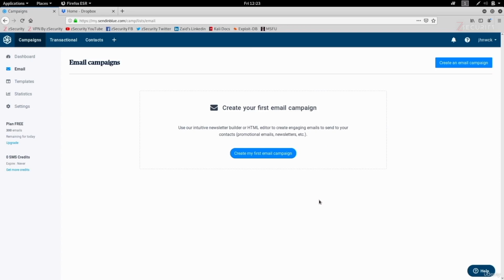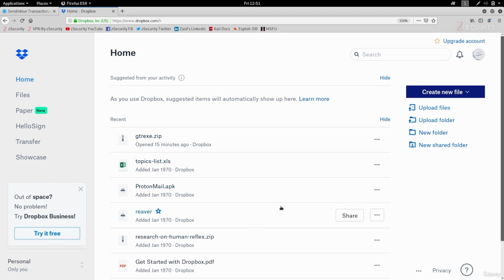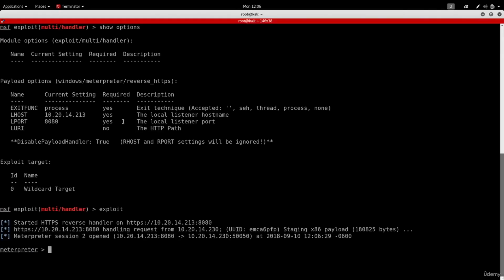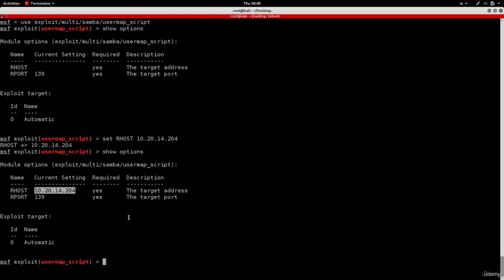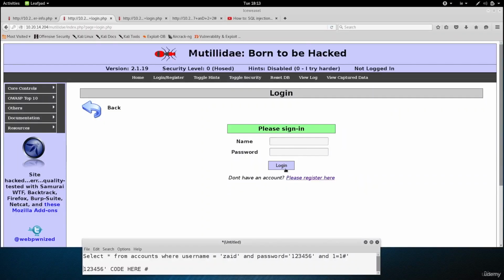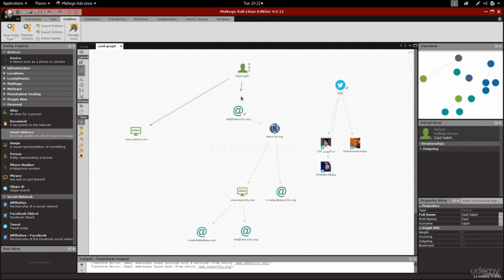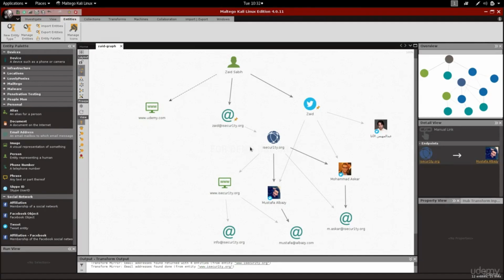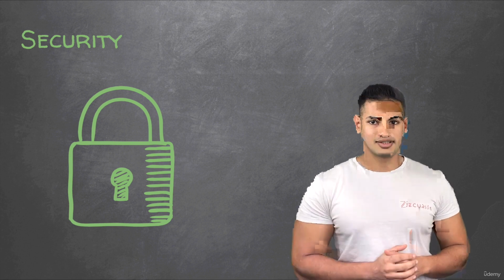Learn Ethical Hacking From Scratch | Preview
Become an ethical hacker that can hack computer systems like black hat hackers and secure them like security experts. 135+ ethical hacking & security videos. Start from 0 up to a high-intermediate level. Learn ethical hacking, its fields & the different types of hackers. Install a hacking lab & needed software (on Windows, OS X and Linux). Hack & secure both WiFi & wired networks. Understand how websites work, how to discover & exploit web application vulnerabilities to hack websites. Use 30+ hacking tools such as Metasploit, Aircrack-ng, SQLmap. etc. Discover vulnerabilities & exploit them to hack into servers. Hack secure systems using client-side & social engineering. Secure systems from all the attacks shown. Install & use Kali Linux - a penetration testing operating system. Learn linux basics.
Learn linux commands & how to interact with the terminal. Learn Network Hacking / Penetration Testing. Network basics & how devices interact inside a network. Run attacks on networks without knowing its key. Control Wi-Fi connections without knowing the password. Create a fake Wi-Fi network with internet connection & spy on clients. Gather detailed information about networks & connected clients like their OS, ports ...etc. Crack WEP/WPA/WPA2 encryptions using a number of methods. ARP Spoofing / ARP Poisoning. Launch various Man In The Middle attacks. Access any account accessed by any client on the network. Sniff network traffic & analyse it to extract important info such as: passwords, cookies, urls, videos, images ..etc. Intercept network traffic & modify it on the fly.
Discover devices connected to the same network. Inject Javascript in pages loaded by clients connected to the same network. Redirect DNS requests to any destination (DNS spoofing). Secure networks from the discussed attacks. Edit router settings for maximum security. Discover suspicious activities in networks. Encrypt traffic to prevent MITM attacks. Discover open ports, installed services and vulnerabilities on computer systems. Hack servers using server side attacks. Exploit buffer over flows & code execution vulnerabilities to gain control over systems. Hack systems using client side attacks. Hack systems using fake updates. Hack systems by backdooring downloads on the fly. Create undetectable backdoors.
Backdoor normal programs. Backdoor any file type such as pictures, pdf's ...etc. Gather information about people, such as emails, social media accounts, emails and friends. Hack secure systems using social engineering. Send emails from ANY email account without knowing the password for that account. Analyse malware. Manually detect undetectable malware. Read, write download, upload and execute files on compromised systems. Capture keystrokes on a compromised system. Use a compromised computer as a pivot to hack other systems. Understand how websites & web applications work. Understand how browsers communicate with websites. Gather sensitive information about websites.
Discover servers, technologies & services used on target website. Discover emails & sensitive data associated with a specific website. Discover subdomains associated with a website. Discover unpublished directories & files associated with a target website. Discover websites hosted on the same server as the target website. Exploit file upload vulnerabilities to gain control over target website. Discover, exploit and fix code execution vulnerabilities. Discover, exploit & fix local file inclusion vulnerabilities. Discover, exploit & fix SQL injection vulnerabilities. Bypass login forms and login as admin using SQL injections. Exploit SQL injections to find databases, tables & sensitive data such as usernames, passwords...etc Read / Write files to the server using SQL injections. Learn the right way to write SQL queries to prevent SQL injections. Discover reflected XSS vulnerabilities. Discover Stored XSS vulnerabilities. Hook victims to BeEF using XSS vulnerabilities. Fix XSS vulnerabilities & protect yourself from them as a user. Discover MITM & ARP Spoofing attacks.

learn ethical hacking free.
learn ethical hacking app .
learn ethical hacking hackerx .
learn ethical hacking on mac.
learn ethical hacking from scratch reddit.
learn ethical hacking and penetration testing online.
learn ethical hacking reddit.
learn ethical hacking from scratch.
learn ethical hacking app download.
learn ethical hacking and cyber security.
learn ethical hacking app pro apk.
how to learn ethical hacking for free.
can i learn ethical hacking for free.
how to learn ethical hacking at home.